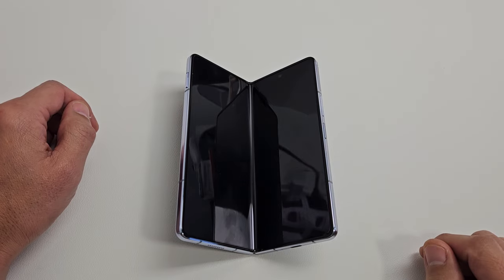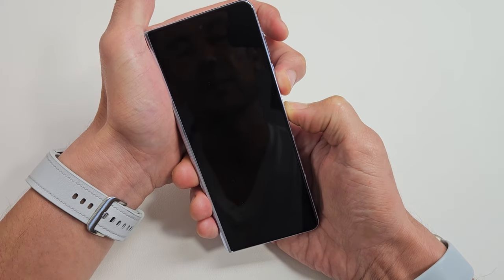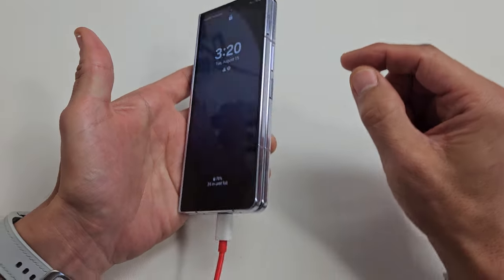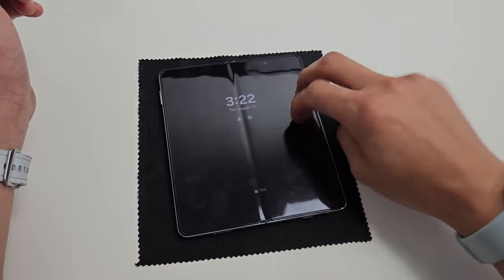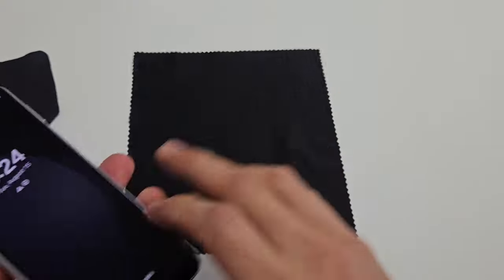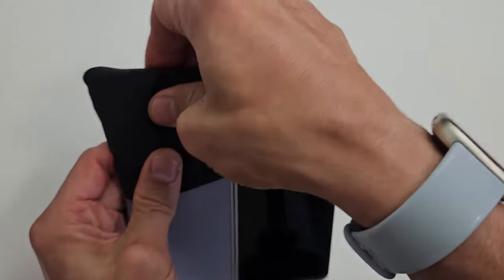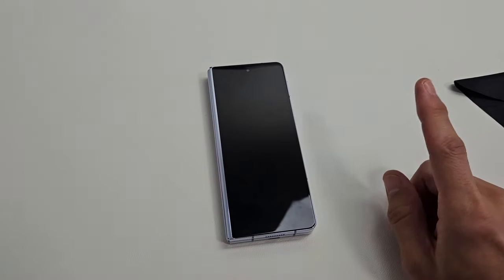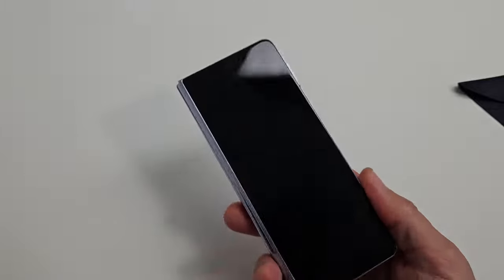Galaxy Z Fold 5/6: Black Screen? Screen won't Turn On? Easy Fixes!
I show you how to fix a black screen issue (front and back or one of them) on the Samsung Galaxy Z Fold 5 smartphone (same for Galaxy Z Fold 6). So even though your screen is black or blank you know the phone is on. I give you several easy options to get your screen working again.
If you tried every step at least 7 times I'm gonna guess at least 70% of you should now have a working screen.

If this worked for you plz comment which step or combo of steps worked for you so others can see too.

SAMSUNG Galaxy Z Fold 6 AI Cell Phone, Unlocked Android Smartphone